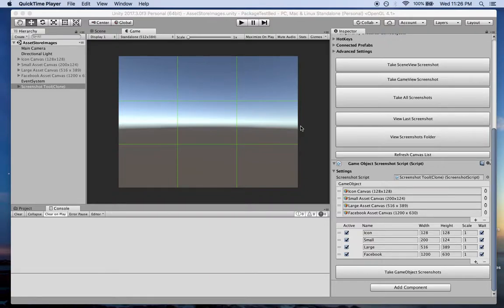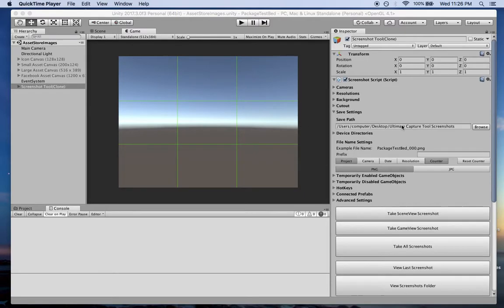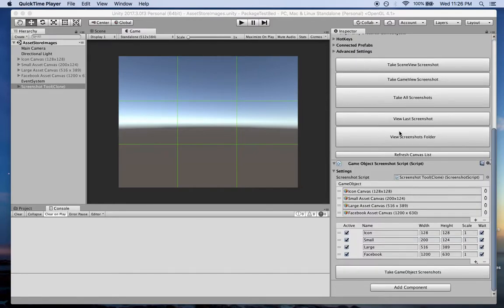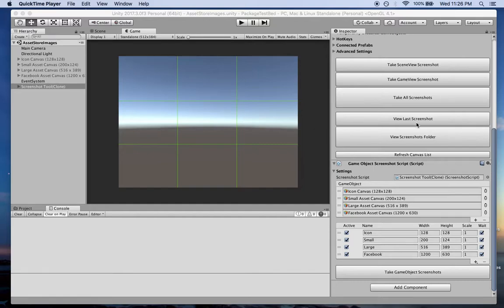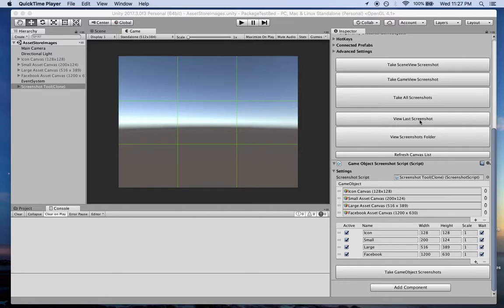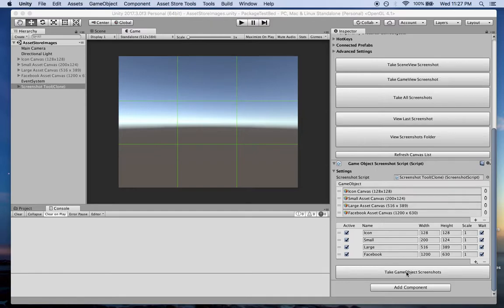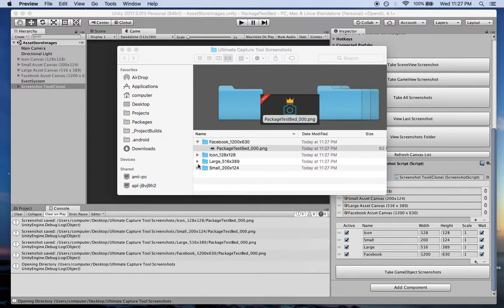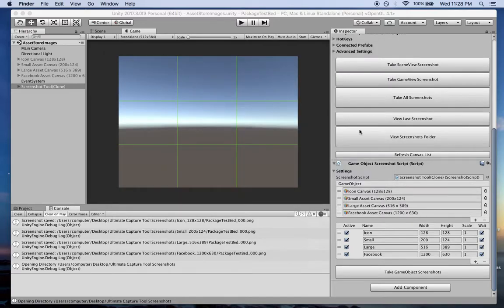All Marketing Screenshots in One Button Press - Ultimate Screenshot Tool - Unity Asset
Take all your mobile screenshots with one button press! Skip the hassle.

This is one feature of the Ultimate Screenshot Tool Unity Asset.